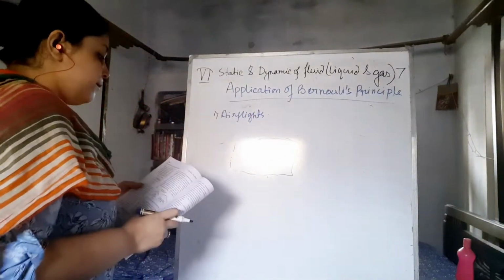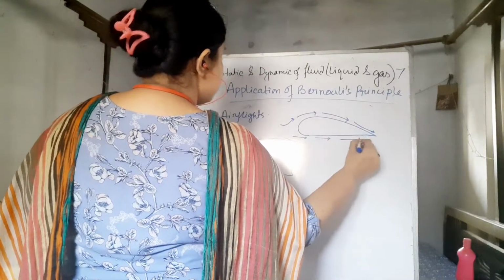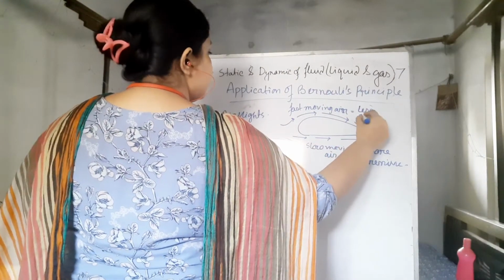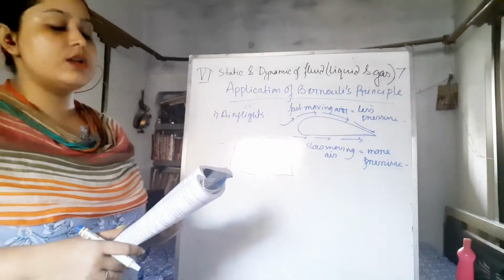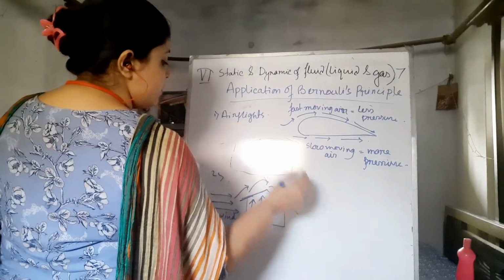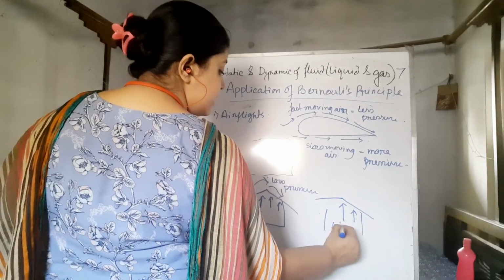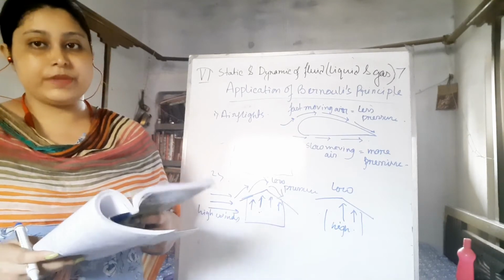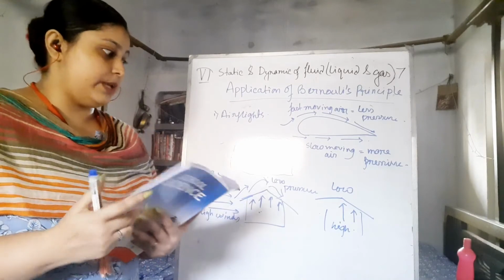Class-6, Physical science, Chapter- Statics and dynamics of fluid (Liquid and Gas)(Part 7)